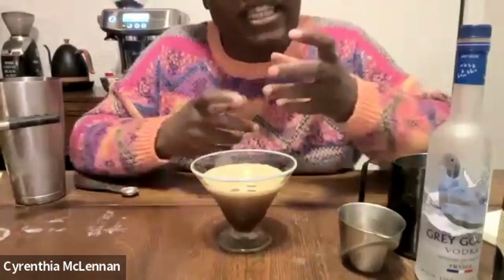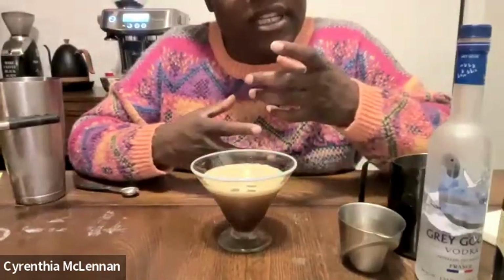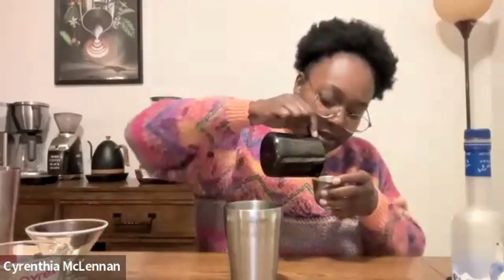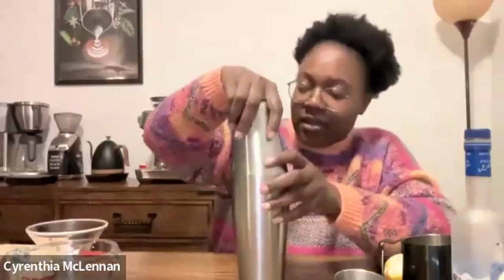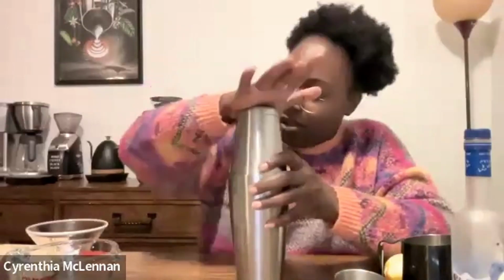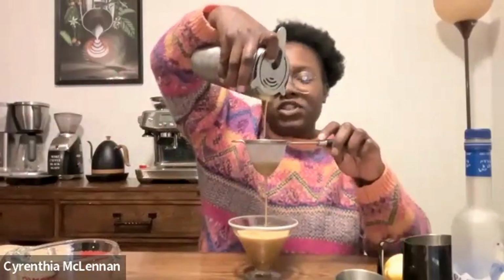Making the BEST Espresso Martini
Follow along with Me and Ms. Denise of truth and coffee time podcast and listen to the convo and learn how to make your own espresso martini. You will need vodka, coffee liqueur, brown sugar, a lemon, and espresso ( or any concentrated coffee)